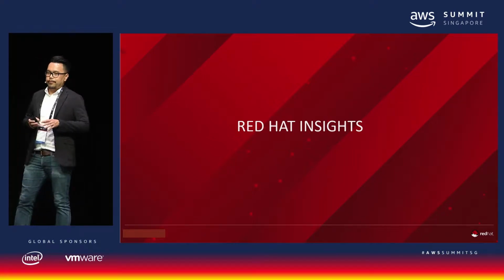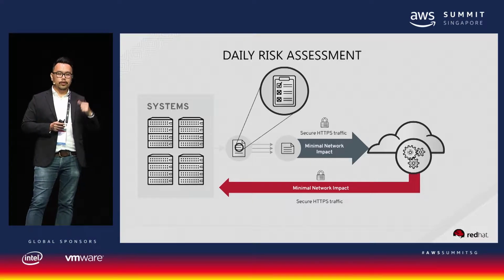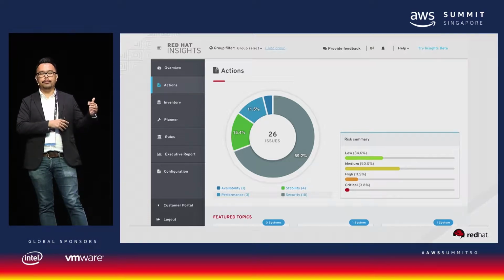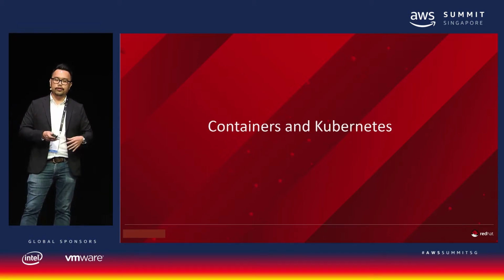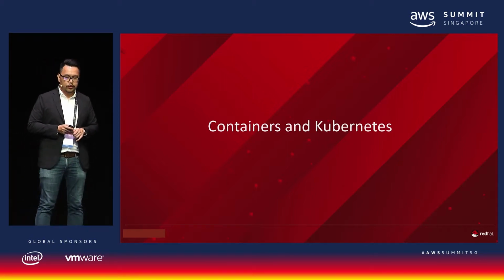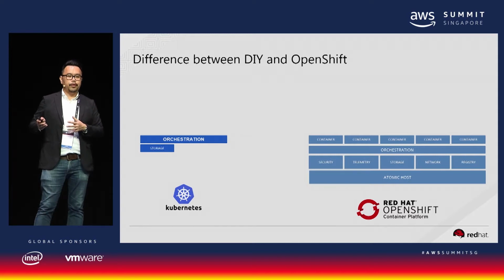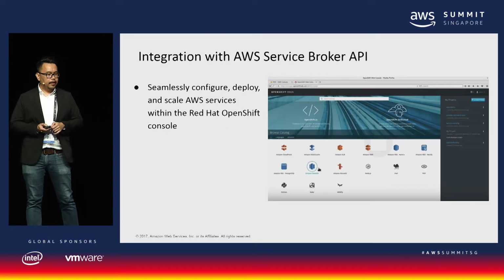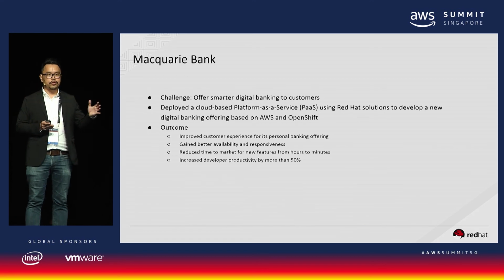AWS Summit Singapore - Focus on Your Business with Predictive Analytics, Containers & Kubernetes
As existing workloads evolve and deployments grow in size and complexity, managing them is a key challenge. Learn how Red Hat Insights proactively identifies configuration and security risks before business operations are affected. In this session, we will also learn how developers and operators are embracing Linux containers and Kubernetes with OpenShift. OpenShift is well positioned to manage the complexity of Machine Learning and democratize access to these techniques. OpenShift will even allow you to deploy AWS services from within Red Hat OpenShift Container Platform both on-premises and in the cloud.